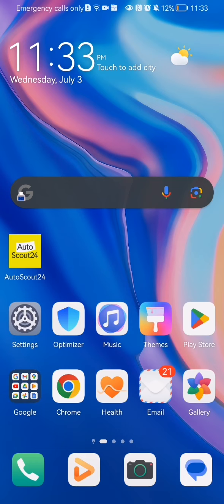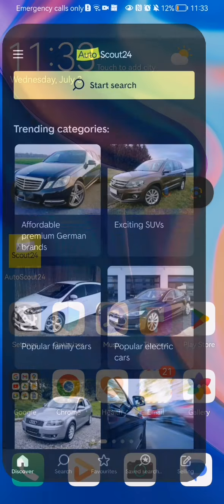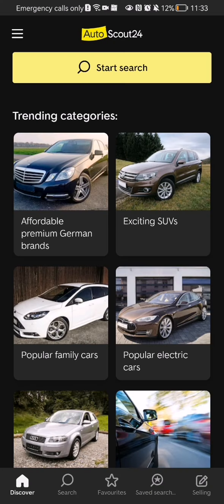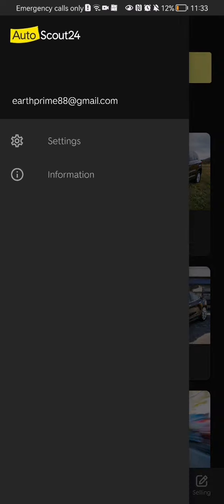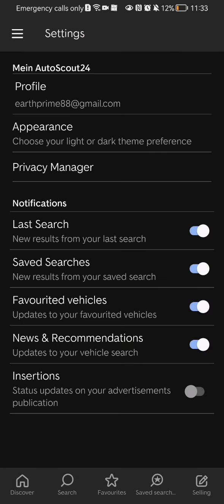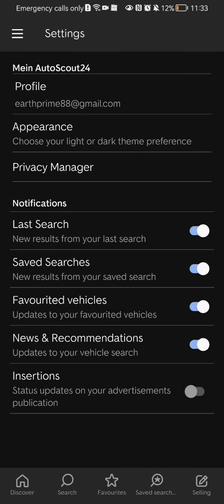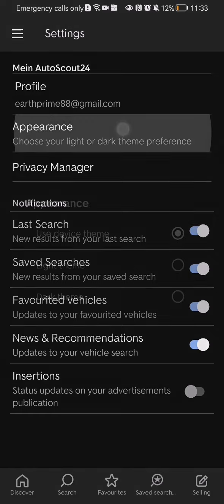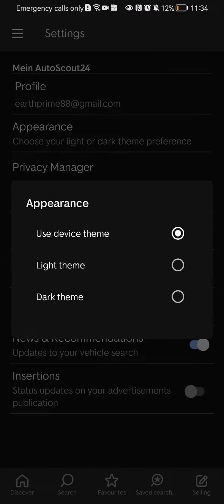How to change the theme of the AutoScout24 app?